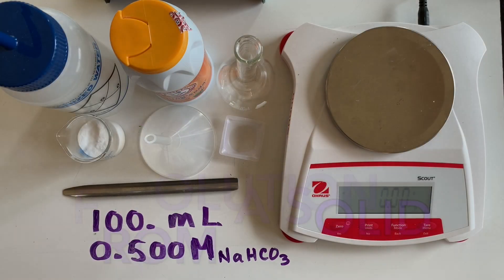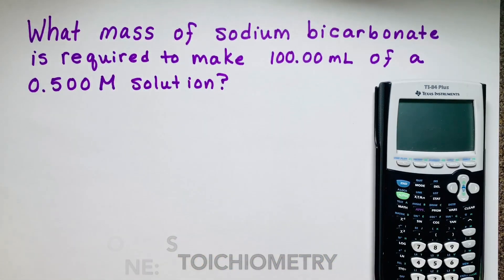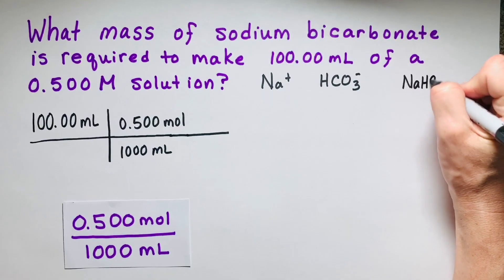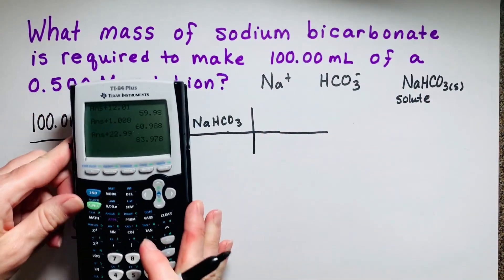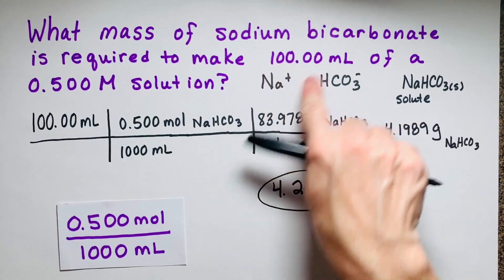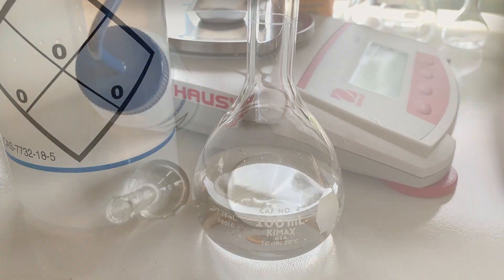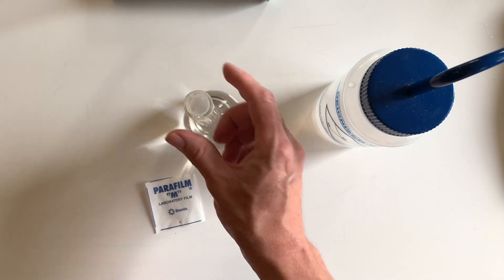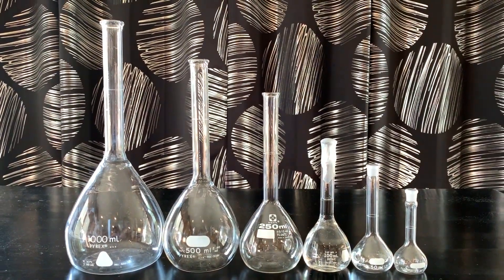Solution from a Solid: Making a Solution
Learn how to EASILY and CORRECTLY make a solution from a solid solute in under 8 minutes! Molarity calculations and steps for making the solution are included. A sodium bicarbonate solution will be made.